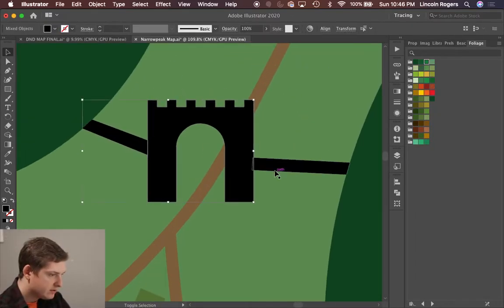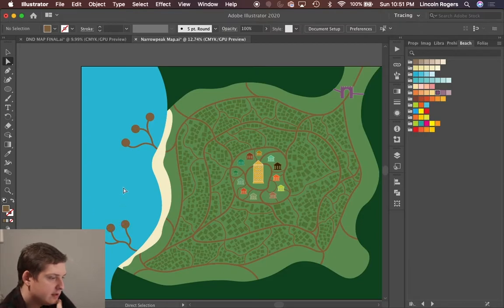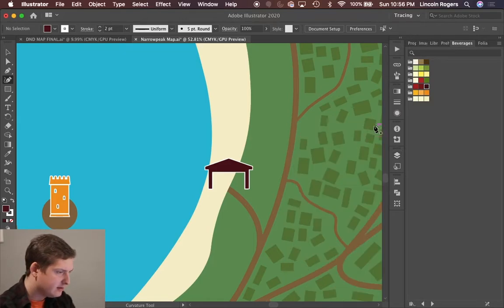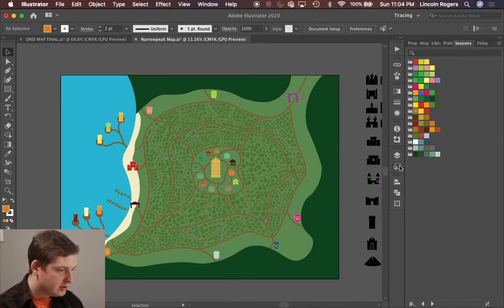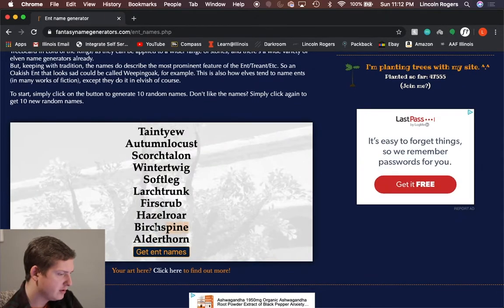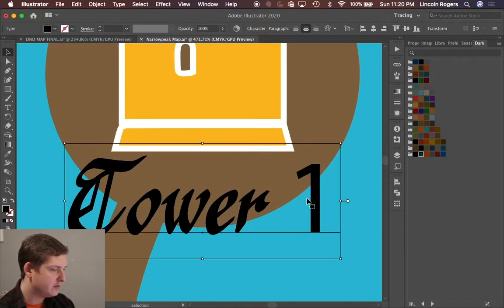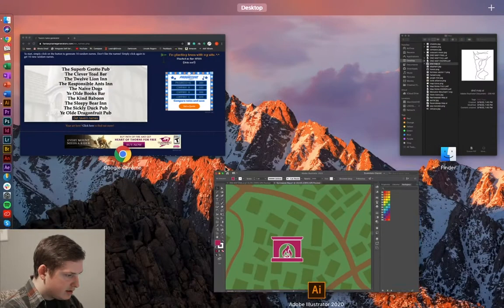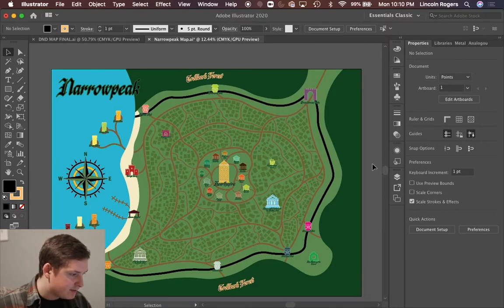Building Narrowpeak – D&D Mapmaking Pt. 3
I really nerd out in this one.

Join me as I drive away quarantine craziness and take on building a Dungeons and Dragons city map using only my shaky knowledge of Adobe Illustrator.

Download this map and all my other maps for free